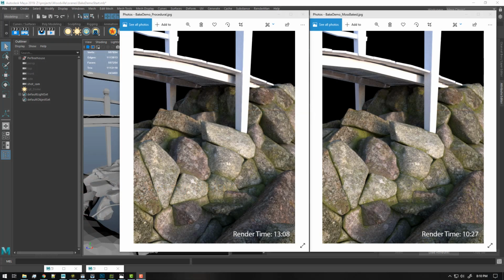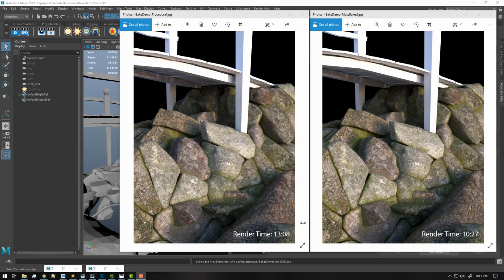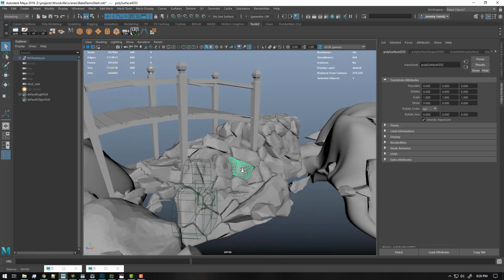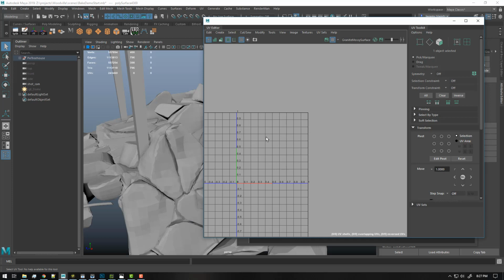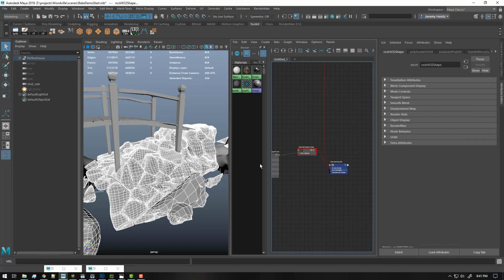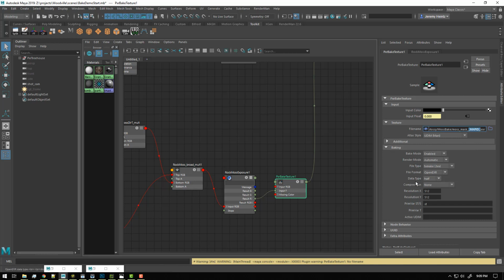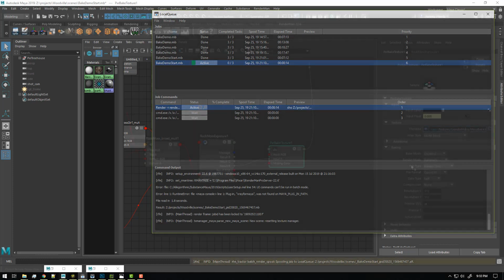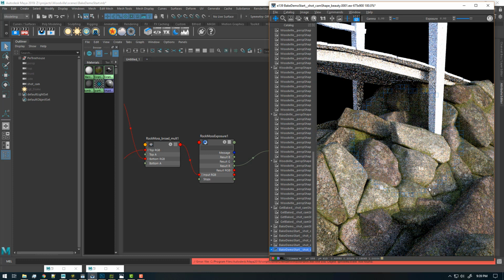Baking Workflow in RenderMan 22 for Maya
In this video, I'll walk through a baking workflow using RenderMan for Maya. This workflow allows procedural patterns to be baked out to 2D textures for scene optimization. Here is the python script I used in the video to layout the UDIM tiles:

# Start
import pymel.core as pm
import maya.cmds as cmds

u = 0
v = 0
for item in pm.selected():
    # print "u:" + str(u) + " v:" + str(v)

    # To apply auto-projection
    cmds.polyAutoProjection("%s.f[*]" % item, lm=0, pb=0, ibd=1, cm=0, l=2, sc=1, o=1, p=6, ps=0.2, ws=0)

    # To layout existing UV shells (Must be relative! Shells should start in 0-1 space)
    # cmds.select("%s.f[*]" % item, r=True)

    cmds.polyEditUV(uValue=u, vValue=v)

    # Must deselect, seems odd but if you don't all the previous UV shells are are moved together in the next iteration.
    cmds.select(deselect=True)

    u = u + 1
    if u == 10:
        u = 0
        v = v + 1
# End